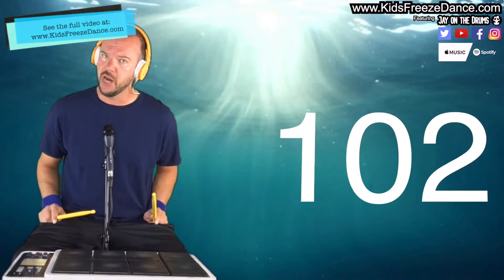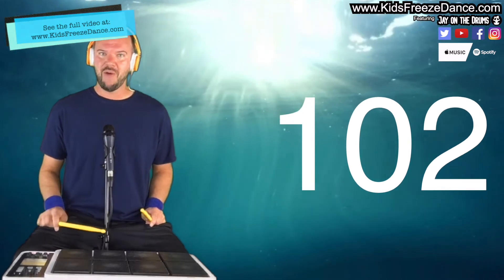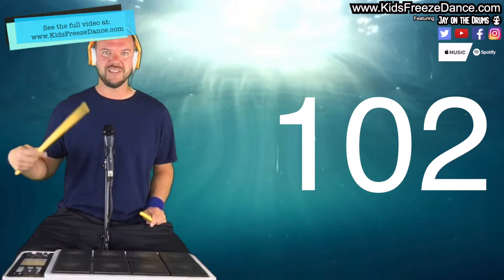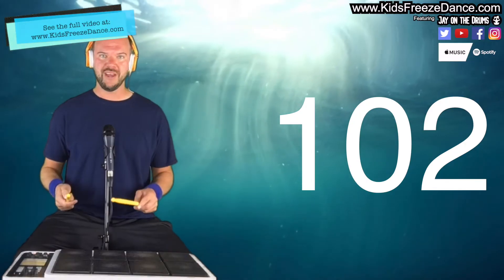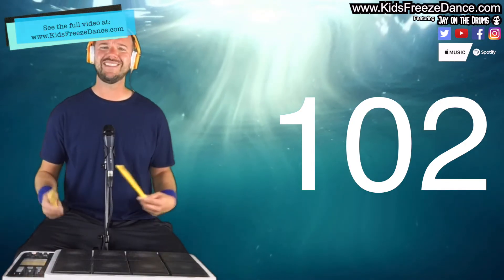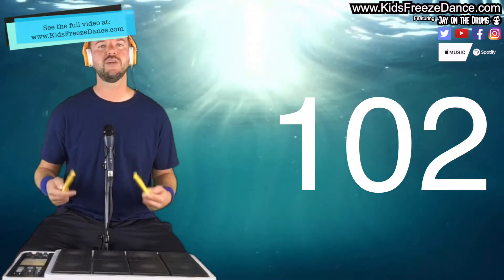Kids Freeze Dance | Place Value with Three Digit Numbers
Kids Freeze Dance is committed to creating movement based, grade and content specific videos for kids! This video is about understanding place value for three digit numbers!

Submit your ideas at the official webpage and enhance the way your kids learn :)

These videos are great activities for remote and in person teaching . Promote kinesthetic learning in every subject area for Elementary School.